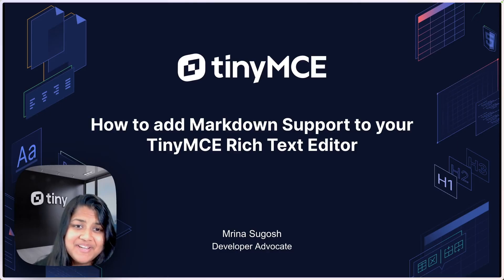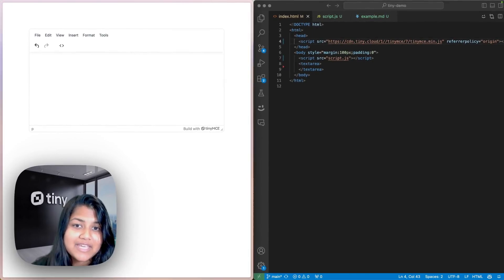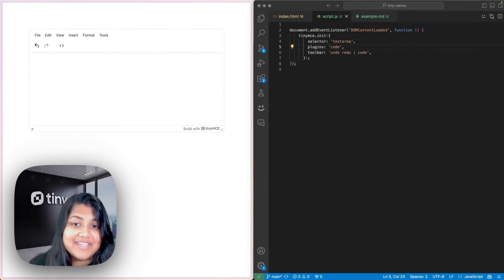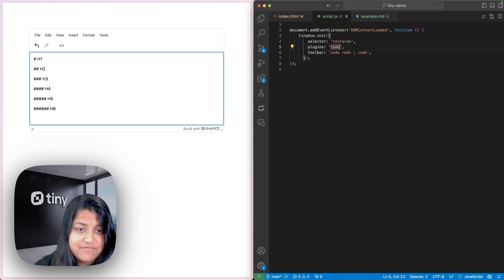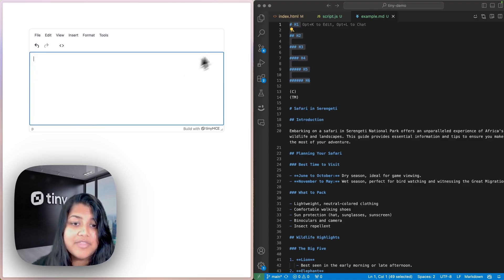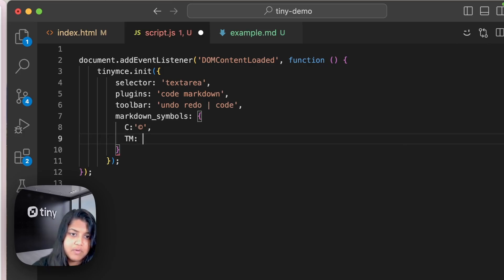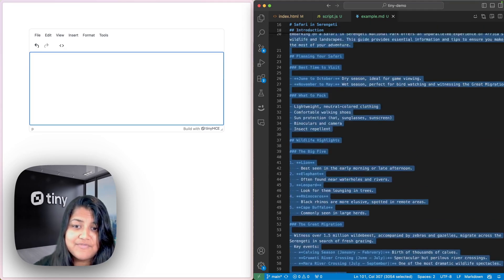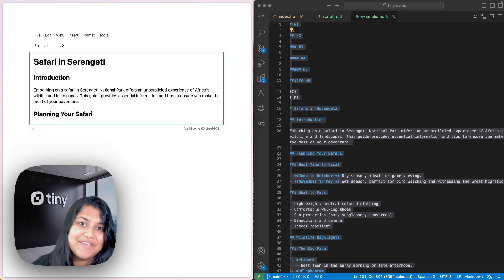How to add Markdown to your TinyMCE Rich Text Editor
Looking to enhance your TinyMCE Editor with Markdown support? In this video, we'll guide you through the process of adding the Markdown Plugin to your TinyMCE setup. This powerful plugin automatically detects a paste event and converts Markdown into HTML, making content creation faster and easier for developers and writers alike.

🔧 What You'll Learn:
00:24 How to install and initialize TinyMCE in your project.
01:12 Steps to add the Markdown Plugin
02:34 Customization options for the Markdown Plugin
03:50 Plugin Demo

Why Use It? Get the best of both worlds—Markdown's simplicity and TinyMCE's rich features. Available on all paid TinyMCE Cloud Plans.

Try TinyMCE:
Sign up for a FREE API key and explore TinyMCE's Premium features today!

We're here to help and provide the support you need. You can also follow and engage with us through our various channels: